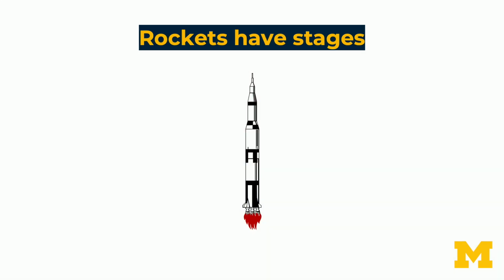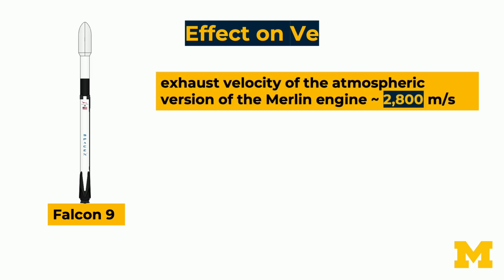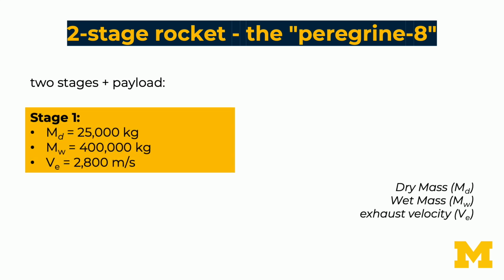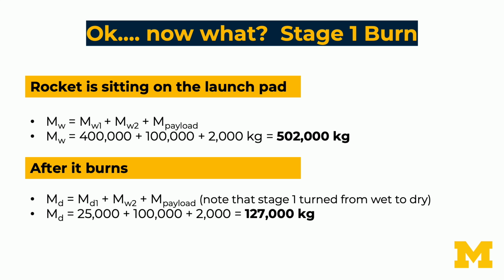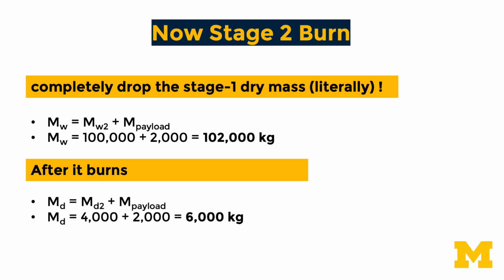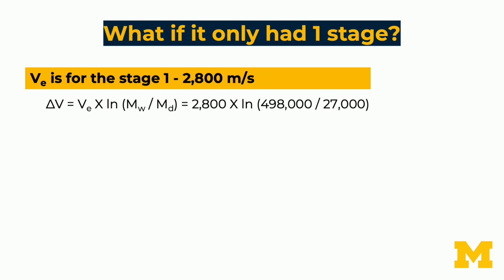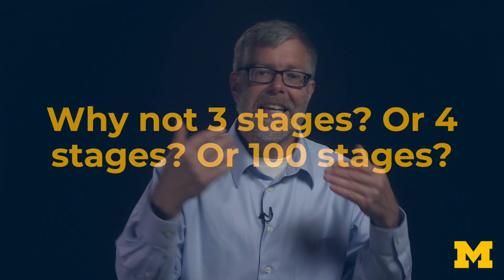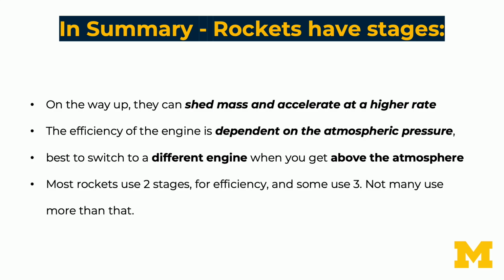Rocket Science 101 Basics: 12 Why do Rockets have Stages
This video explains why rockets have stages.  It goes through an example of a rocket with one stage and comparing it with a rocket with 2 stages.  It then explains how you balance the number of stages.

1. Aaron Ridley - main content creation
2. Ahmed Lachheb (heavy lifter), Peter Arashiro, Parker Miles, Aaron Cecil-Xavier, Anna Anderson (animations), Anushka Raheja - content development
3. Steve Ewing (heavy lifter and Sam Baldwin - video recording and editing
4. Jenni Patterson and Sam Sieren - project management